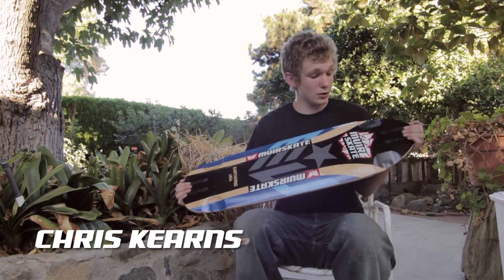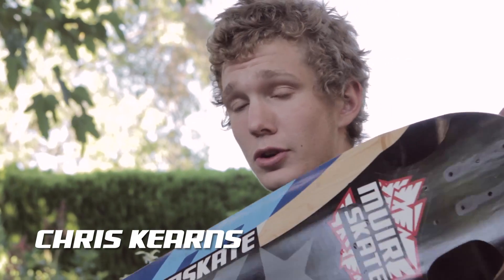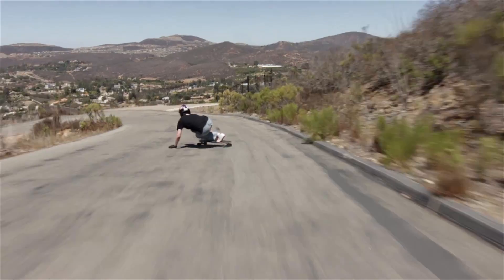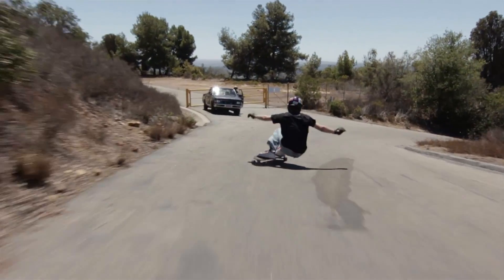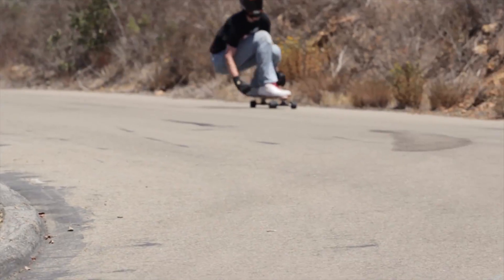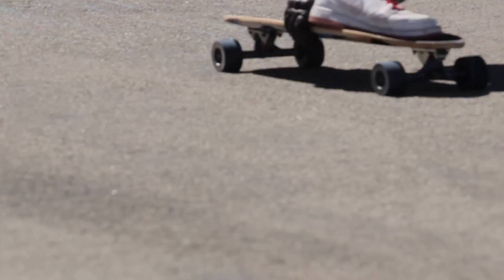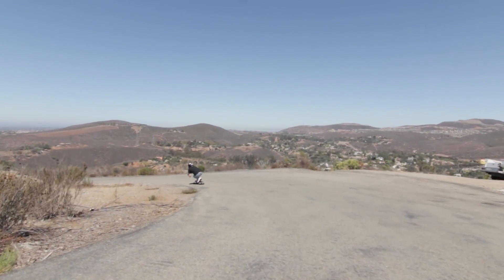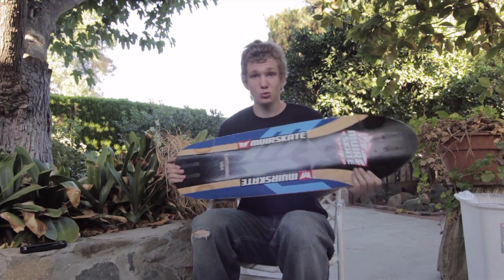Test Ride 2014 Earthwing Hoopty 34 with Chris Kearns | MuirSkate Longboard Shop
Earthwing knows whats up when it comes to board design, and the 2014 Hoopty 34 and 36 are no exceptions.  Follow Chris Kearns as he shows us what this board can do in this Test Ride of the 2014 Earthwing Hoopty 34. Get out and skate!

Don't forget to check us out on Facebook, Twitter, and Instagram for giveaways, updates, and event information.

Film: Joe Gutkowski, Jared Roy
Edit: Joe Gutkowski